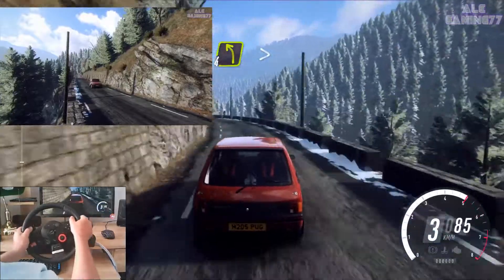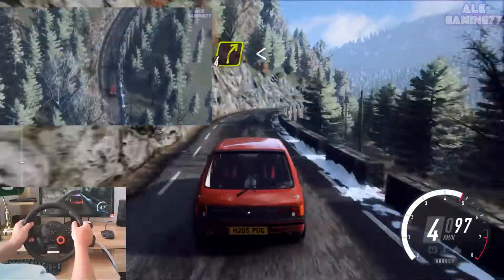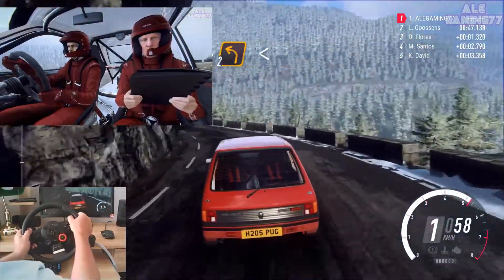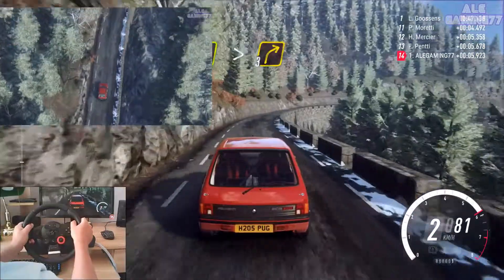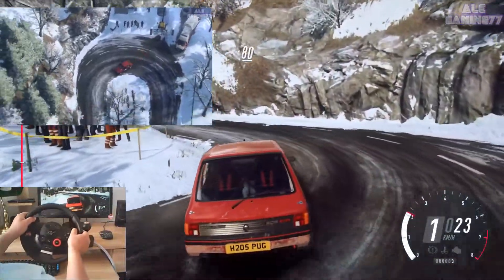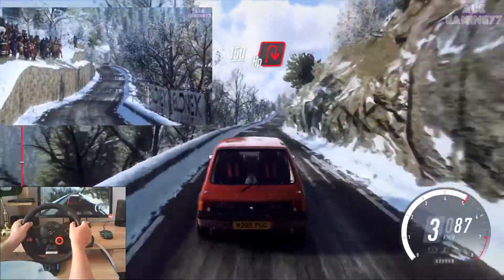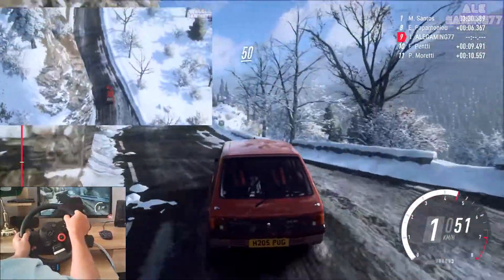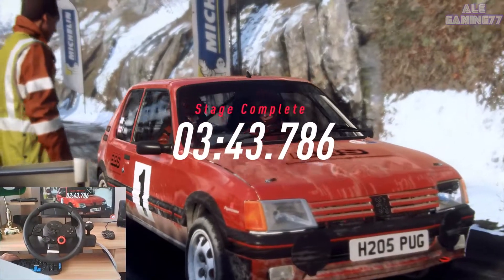Dirt Rally 2.0 Peugeot 205 GTI in Monaco with Logitech Driving Force GT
Hello. I make gameplay of rally, racing and simulator games like, forza horizon 3, dirt rally 2.0, need for speed, euro truck simulator 2 on Logitech driving force GT steering wheel.